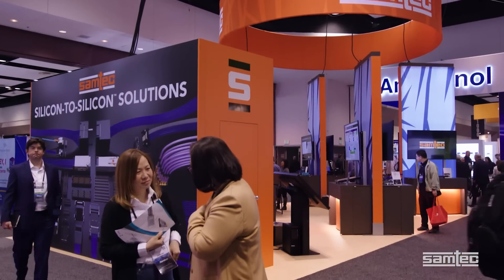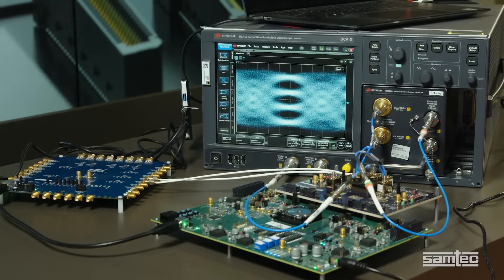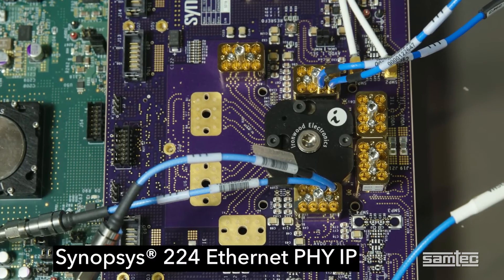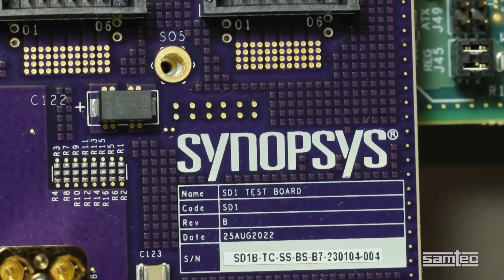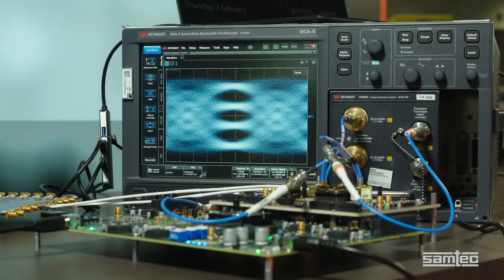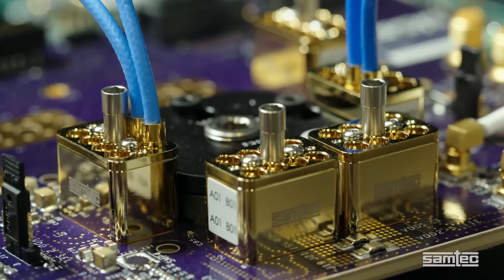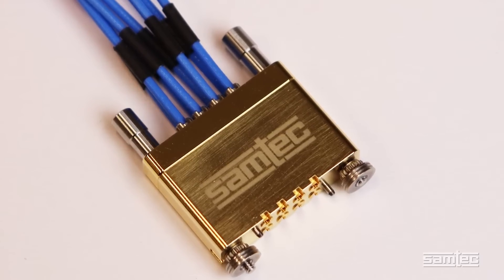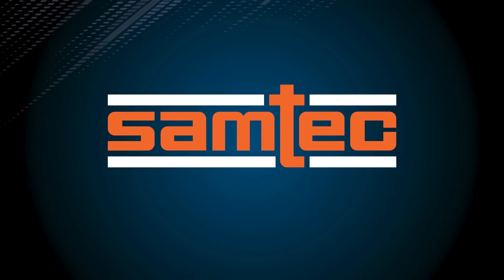224 Gbps PAM4 DesignCon 2023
Samtec debuted their first 224 Gbps PAM4 live product demonstration at DesignCon 2023. As 112 Gbps PAM4 production silicon is only now becoming available on the market, it’s exciting that we are already making significant inroads into 224 Gbps.